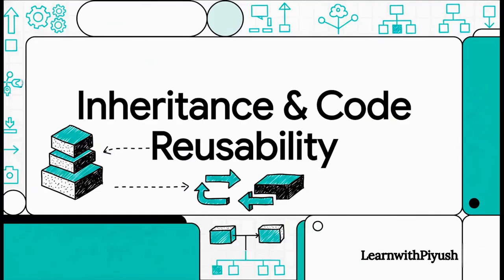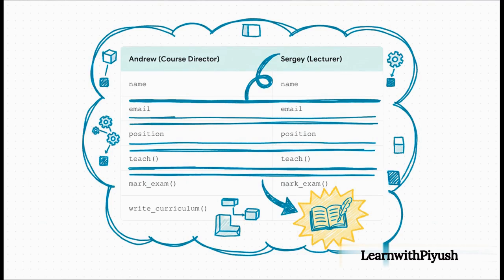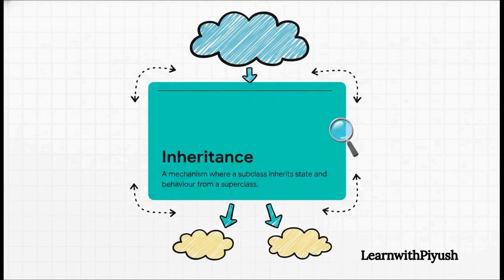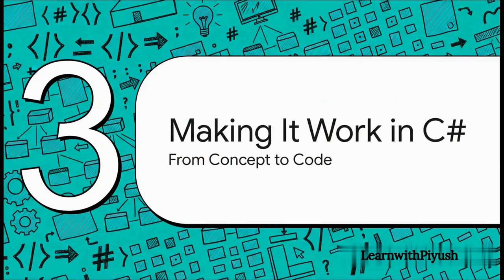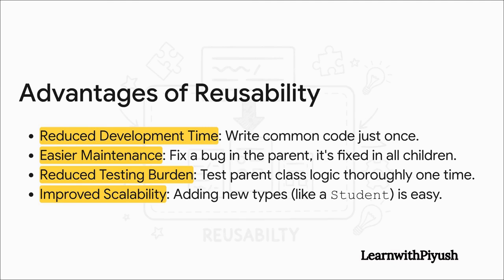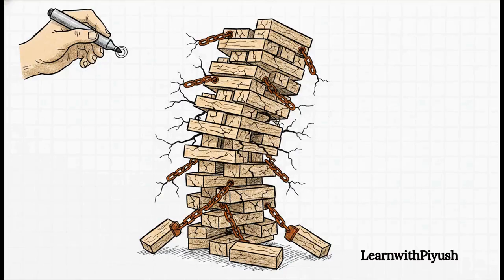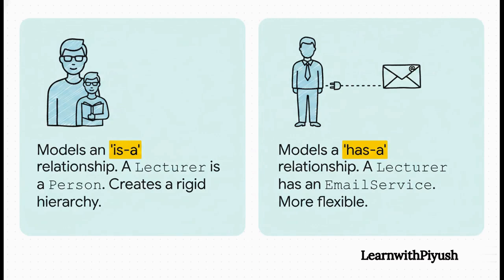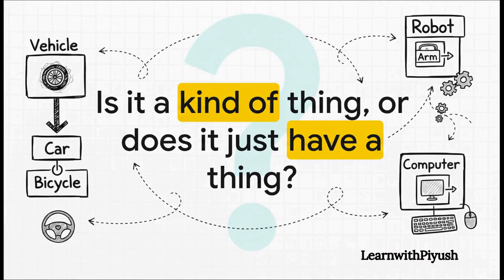Understanding Inheritance & Code Reusability in Object-Oriented Programming (SIT232 Explained)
This video provides a comprehensive explanation of inheritance and code reusability, which are fundamental concepts in Object-Oriented Programming (OOP). The content is designed to support learners in developing a deeper understanding of how inheritance helps reduce code duplication and improve software design.

The video begins with an introduction to objects, including their state and behaviour, followed by an explanation of the challenges of code duplication. It then introduces inheritance, explaining the relationship between superclass and subclass using clear real-world examples and analogies.

A practical C# code example is included and explained step-by-step to demonstrate how inheritance is implemented in programming. Key concepts such as access modifiers (public, private, protected) and method overloading are also discussed to provide a complete understanding of the topic.

This video was created as part of SIT232 Object-Oriented Development to support peer learning. It aims to simplify complex concepts through visual explanation, structured content, and real-world relevance.

Overall, this resource is intended to help students strengthen both their conceptual understanding and practical knowledge of inheritance in software development.